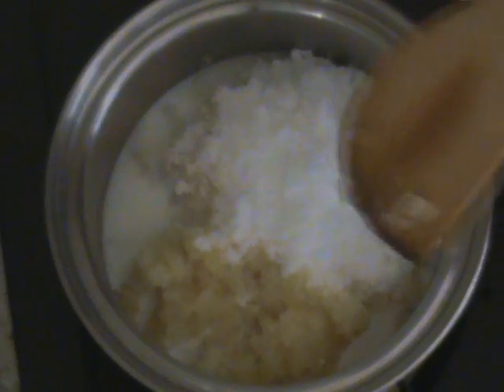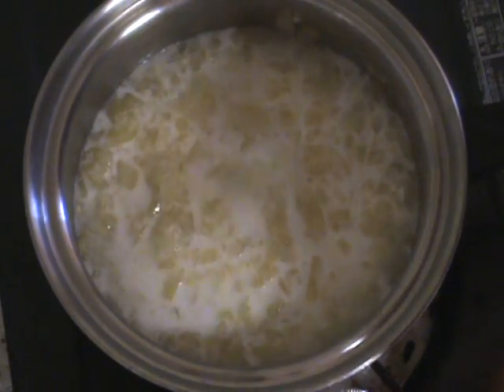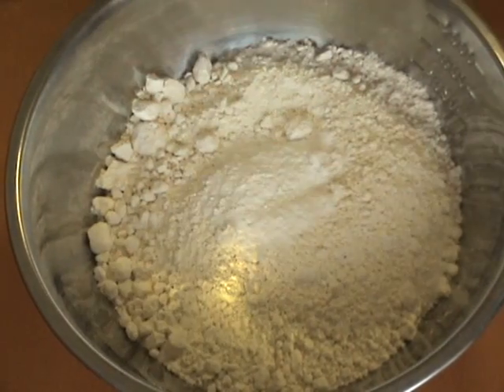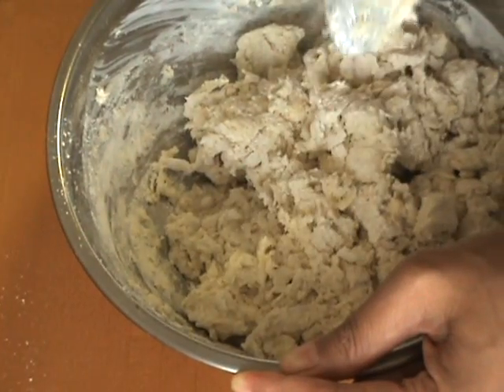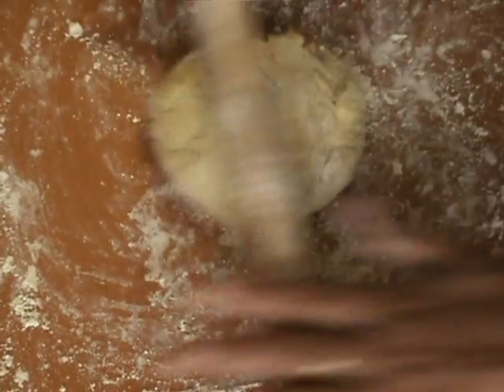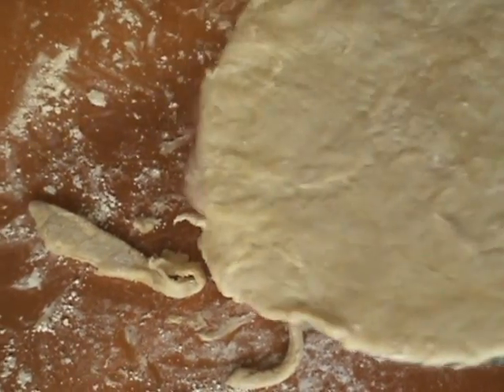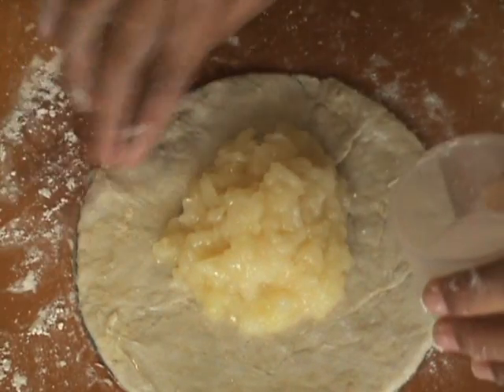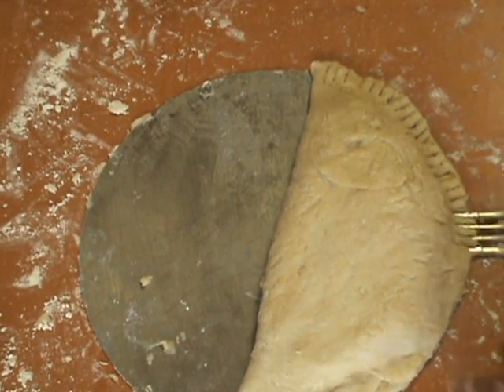SamoaFood.com How to make Paifala - Samoan half-moon pies (traditional recipe)